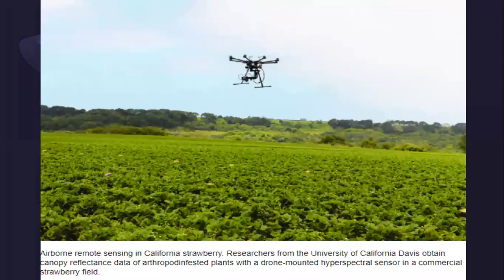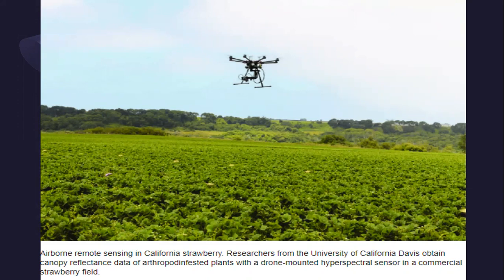Areas where ML and AI are required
A set of problems with samples, big set of population data, images etc. require ML and AI. Without ML and AI, we cannot solve those problems.